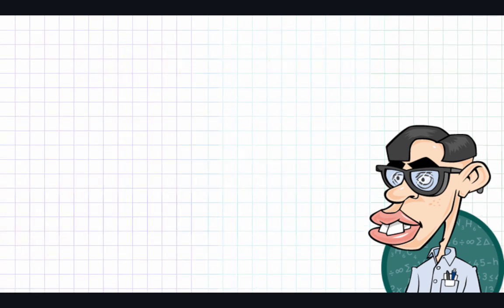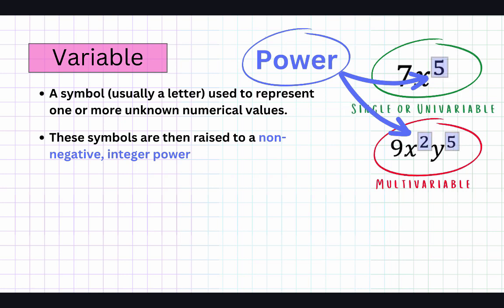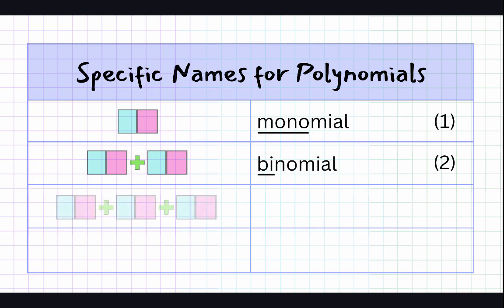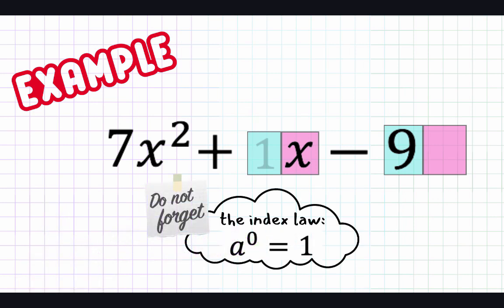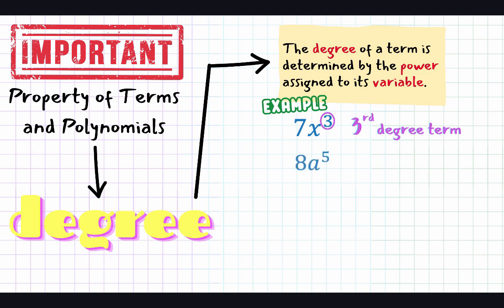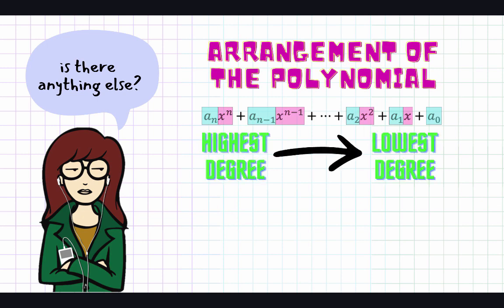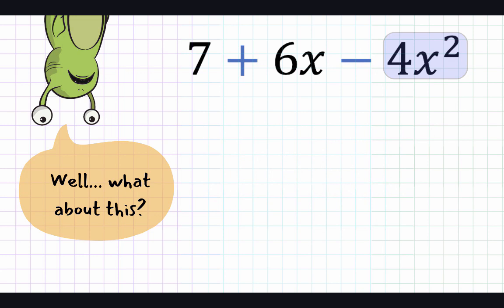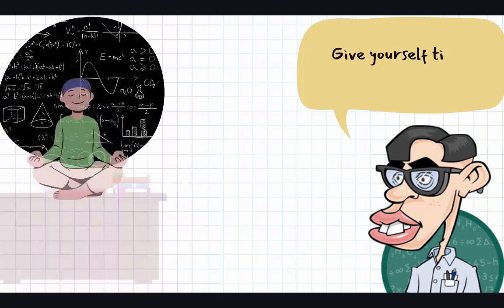What are Polynomials? - An Introduction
G’day guys, in this video I am going to introduce you to the basics of polynomials.

Polynomials appear in many areas of mathematics and science.

For example, they are used to form polynomial equations that mathematically encode a wide array of problems, from elementary word problems to complicated scientific problems.

Polynomials, through their use in functional analysis, appear in settings ranging from basic chemistry and physics to economics and social science. They are also used in calculus and numerical analysis as a tool to approximate and model the relationship between both natural and theoretical phenomena.

So in other words, the idea of a polynomial is a really big concept in mathematics, so make sure you’re paying attention.

This video introduces students to polynomials and their features such as terms coefficients, variables, their degree, and the nature of their powers. The video also explains the basics of simplifying polynomials through the ordering of their terms.

One of the key features of this video is its explanation of the importance of characterising coefficients as either positive or negative - rather than thinking about them being added or subtracted from one another.